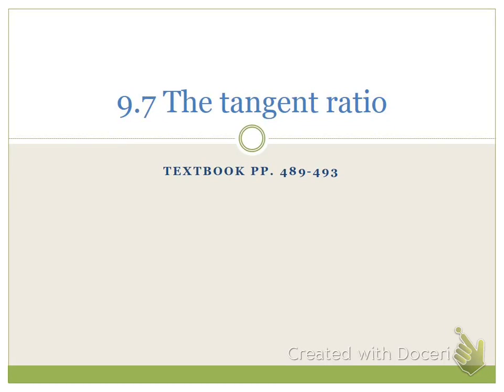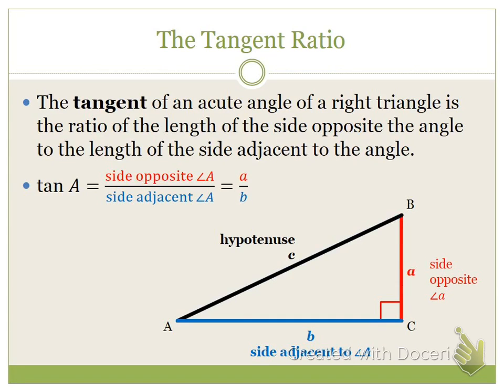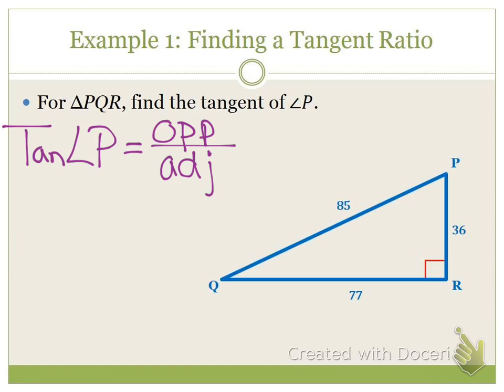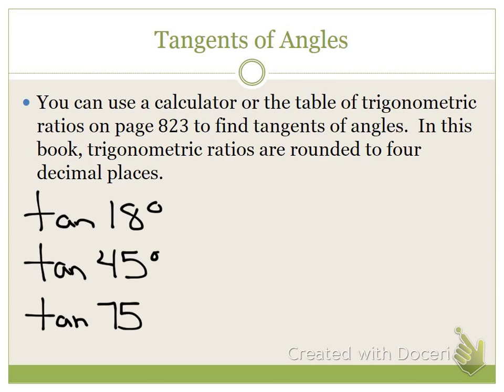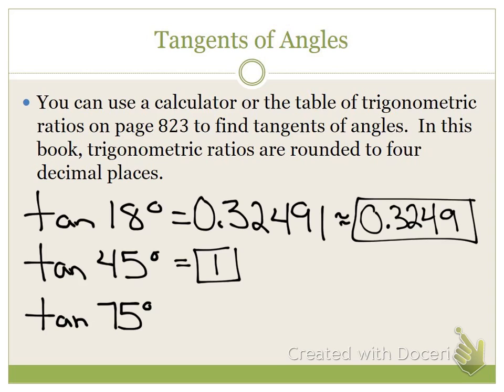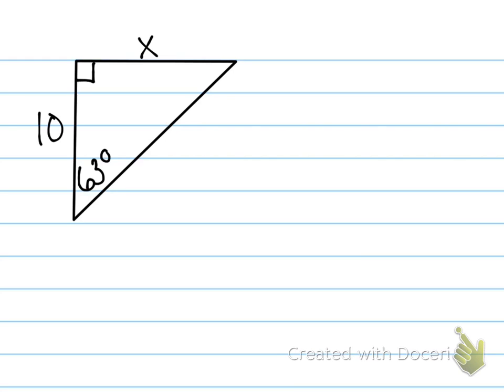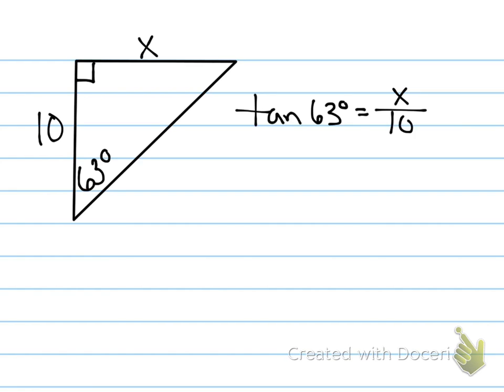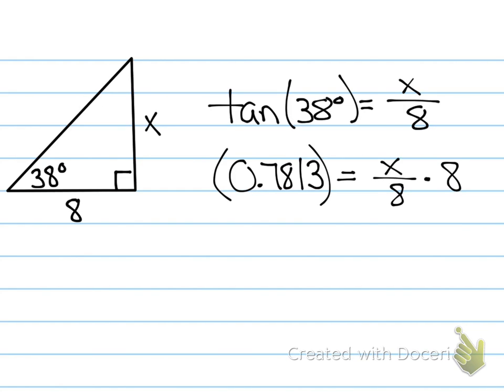Honors Pre Alg: 9.7 Tangent Ratio